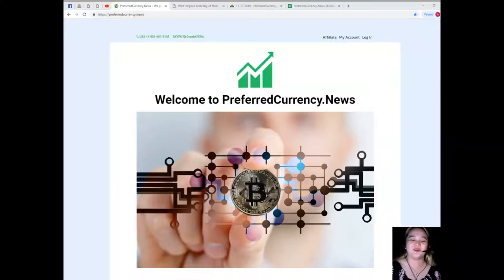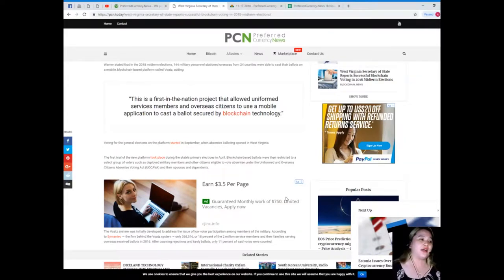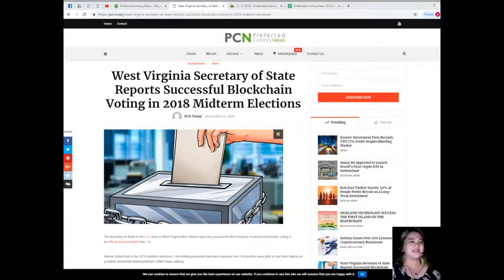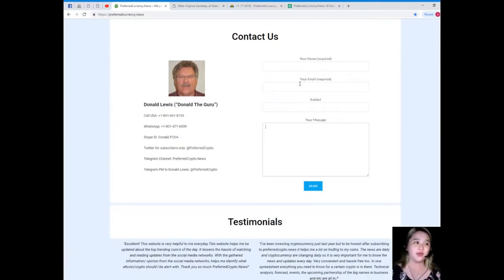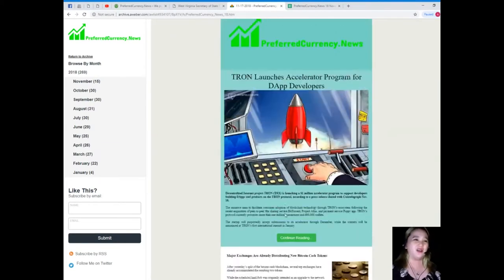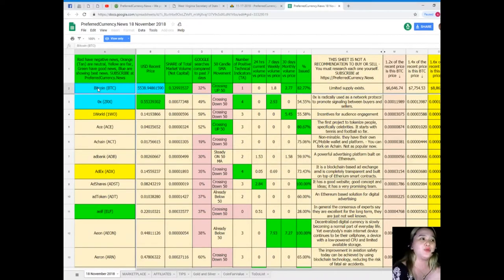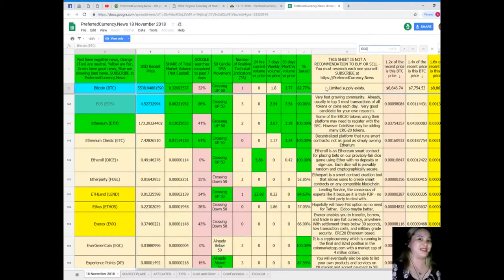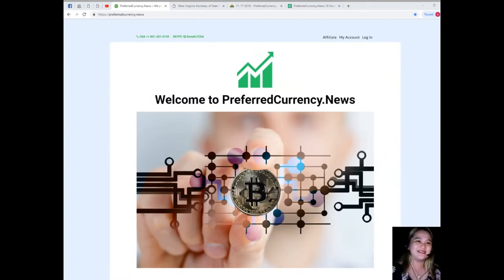West Virginia Secretary of State Reports Successful Blockchain Voting in 2018 Midterm Elections